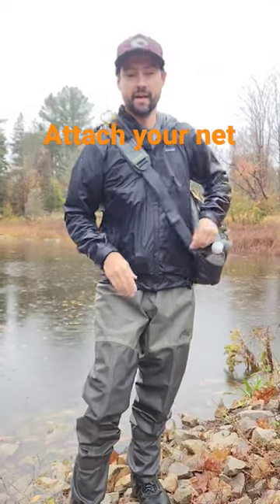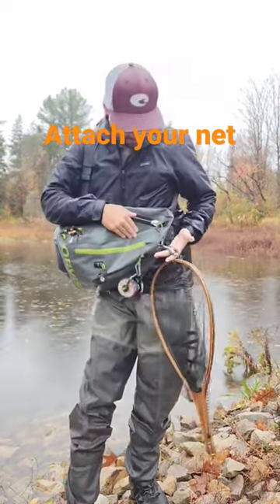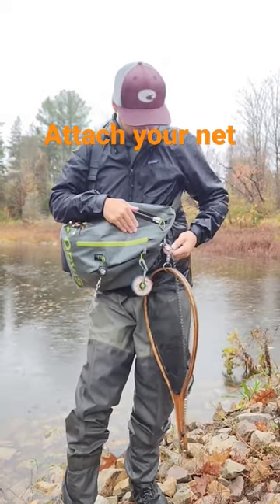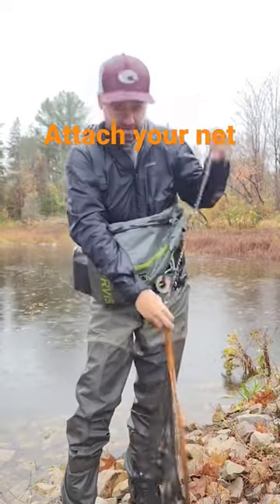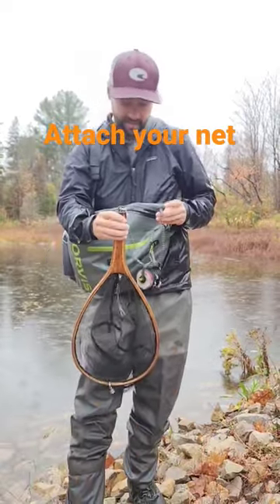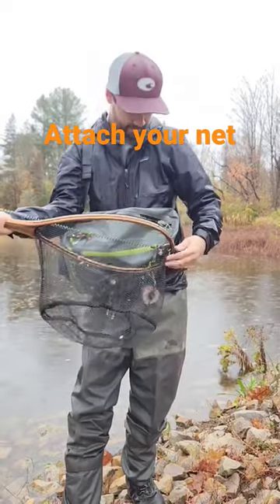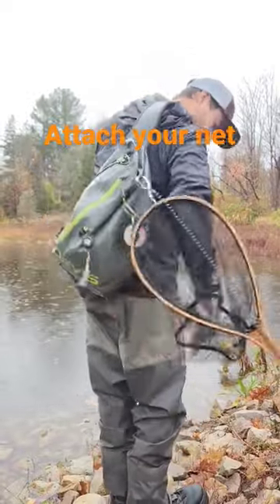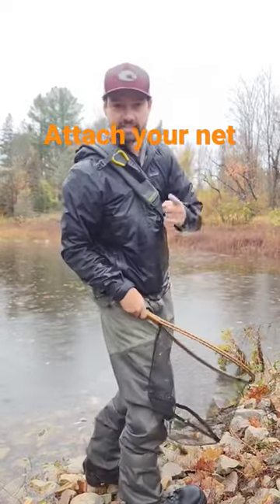How to attach your net fly fishing